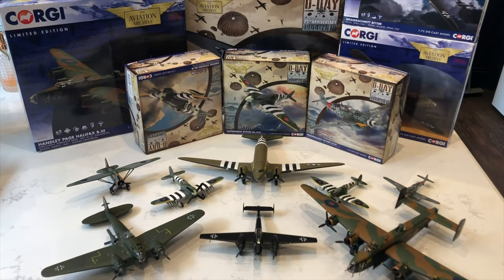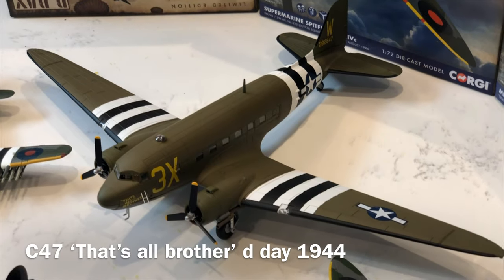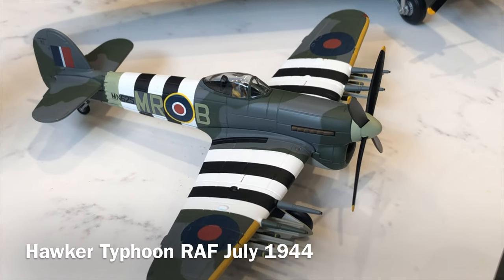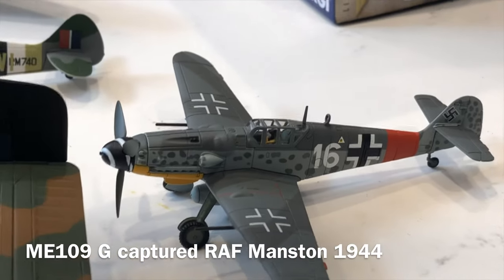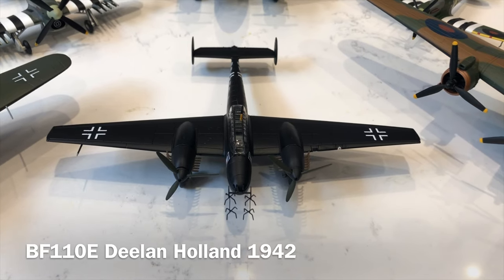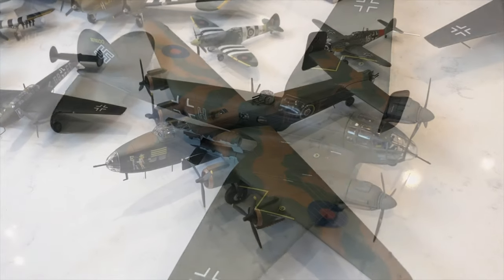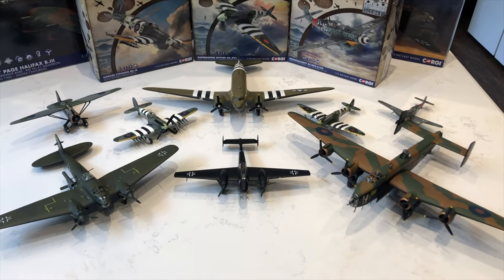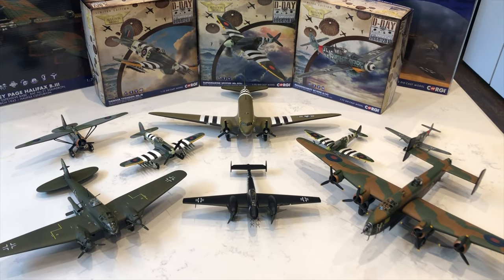Corgi aviation archive 2019 output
Some thoughts on the world war 2 output from this years corgi catalogue - including the d day 75 range